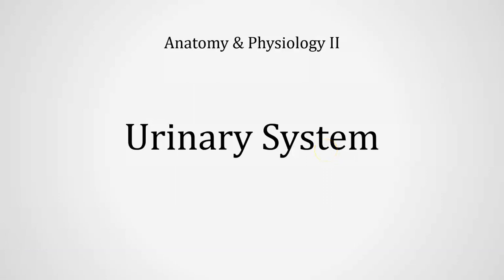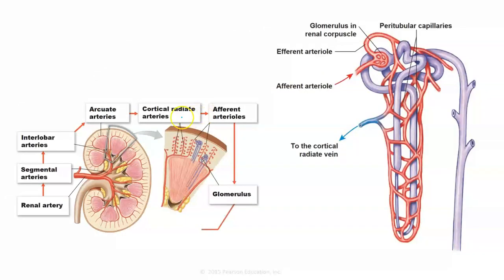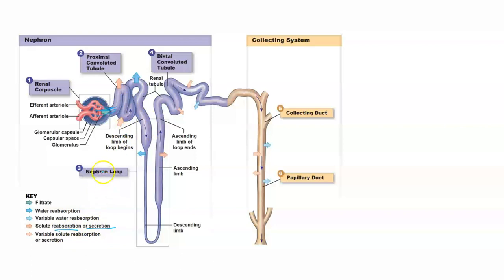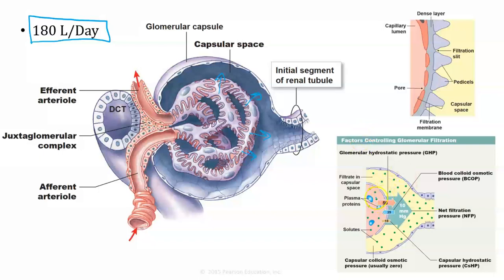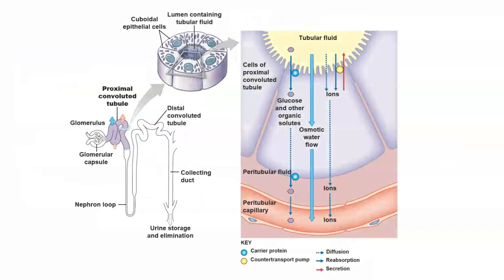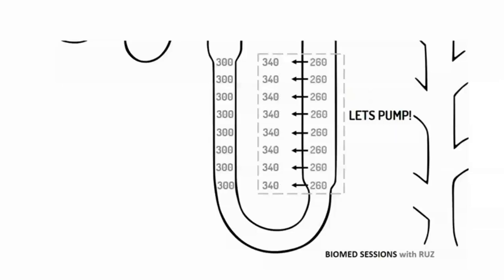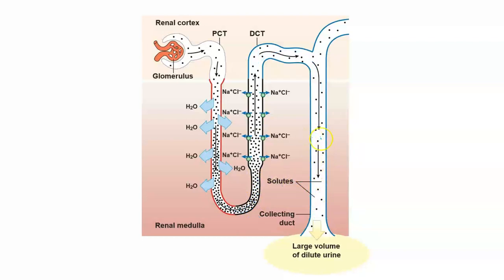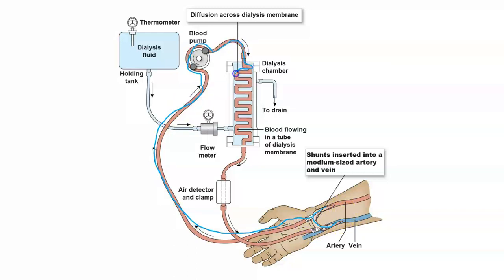A & P - Urinary I